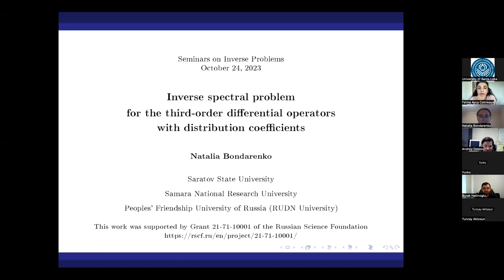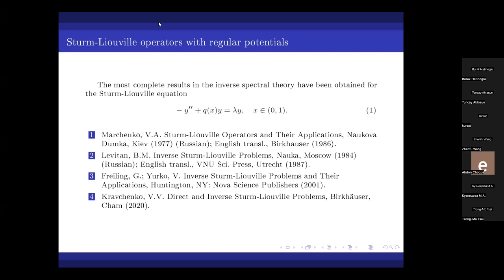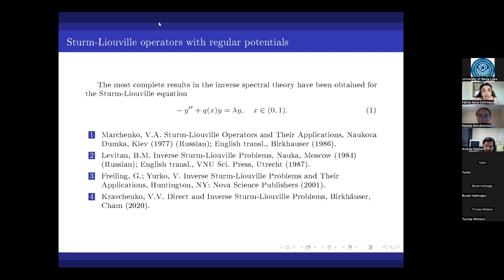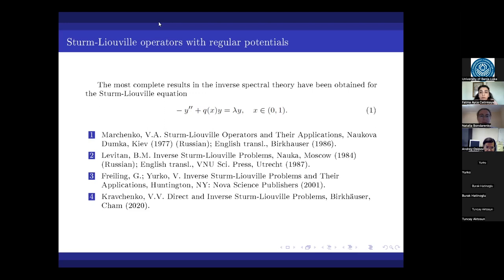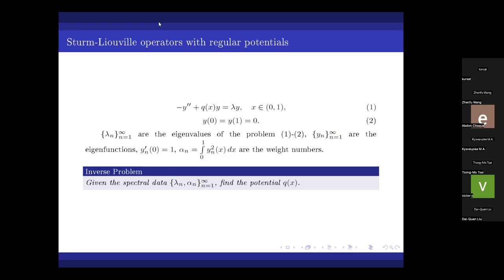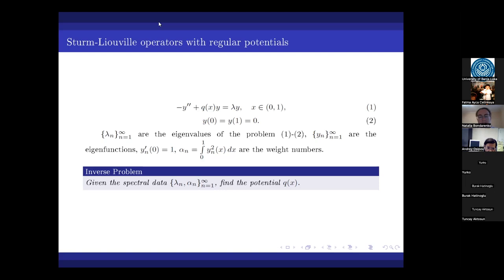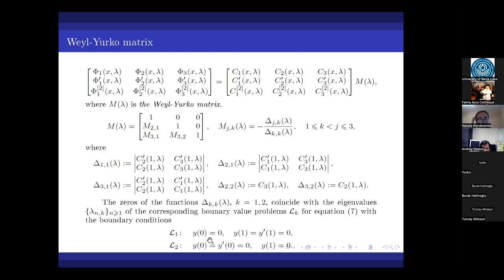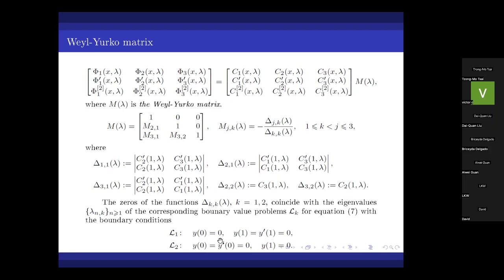Seminars on Inverse Problems, Natalia Bondarenko, October 24, 2023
16th talk of the series Seminars on Inverse Problems Theory and Applications by Natalia Bondarenko from Samara National Research University, Saratov State University, Russia.